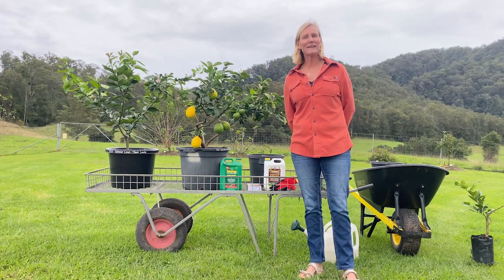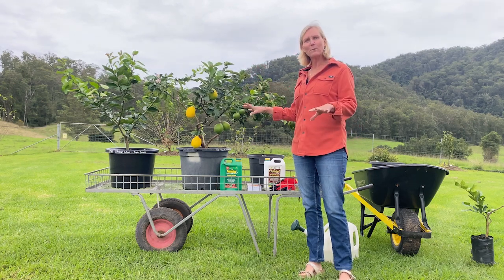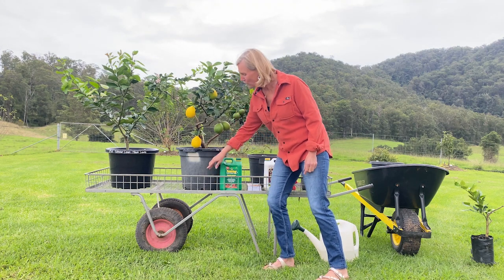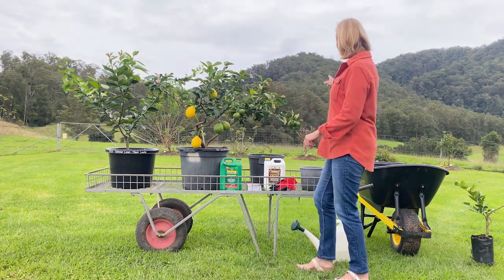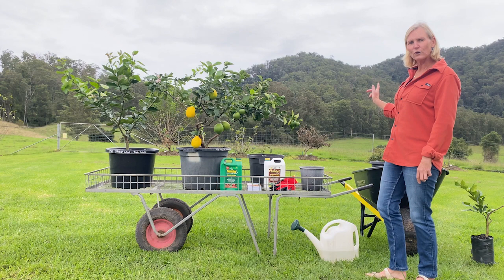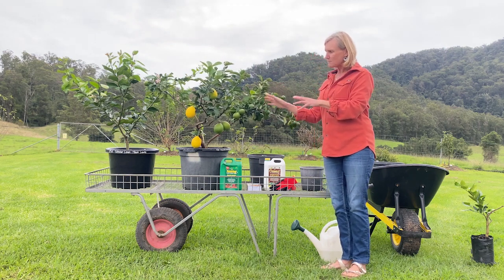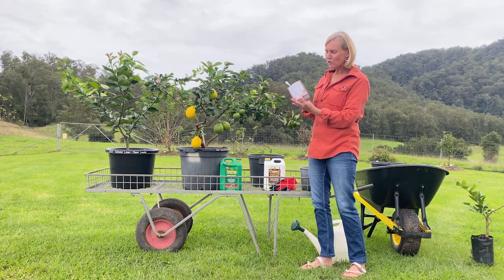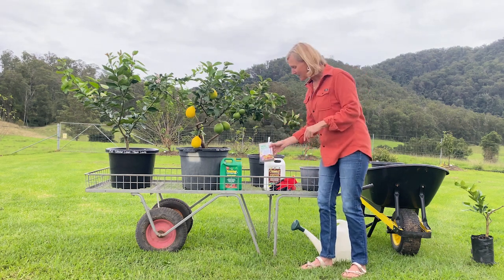Rain: Drainage + pH test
Deb gives us some advice on checking drainage and recommends doing a pH test of your soil so fertilizer is absorbed efficiently by your Fruit Salad Tree after prolonged rain.